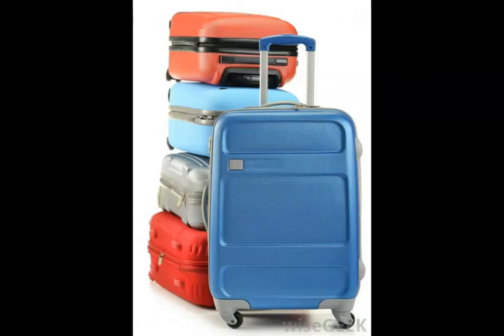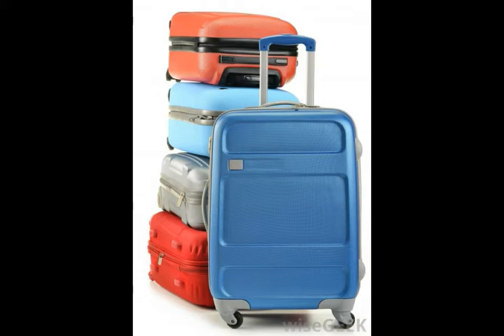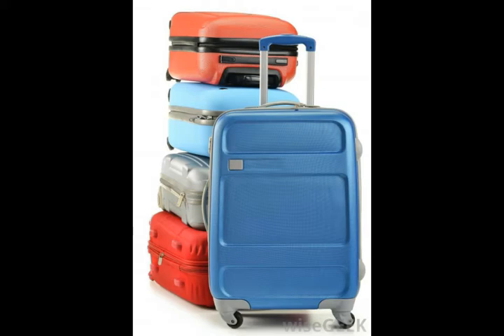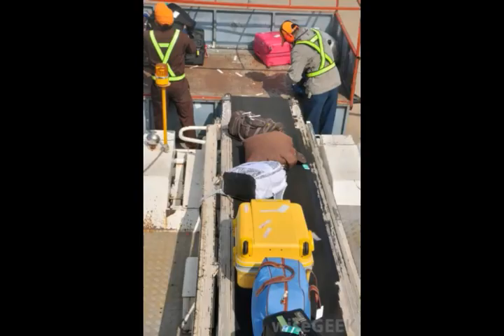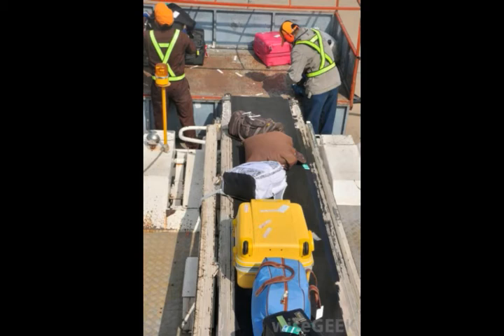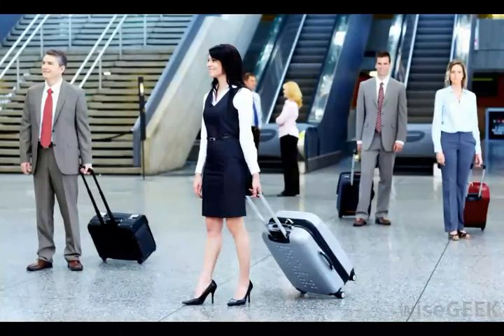What Are the Pros and Cons of Polycarbonate Luggage